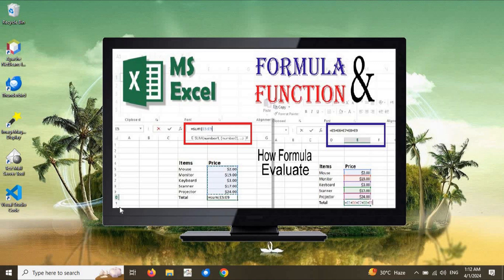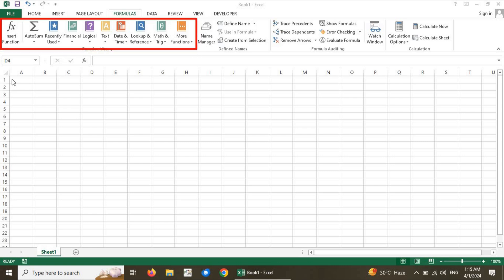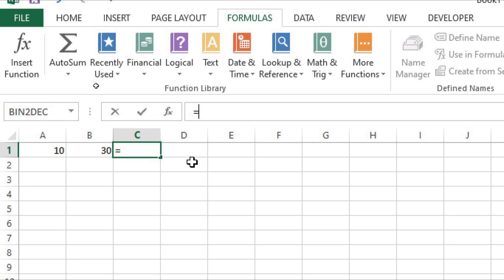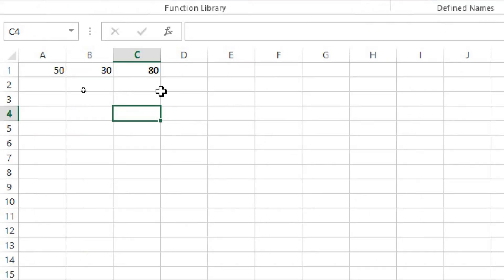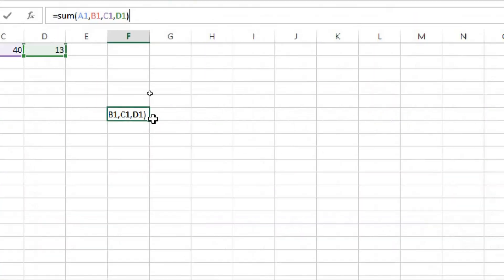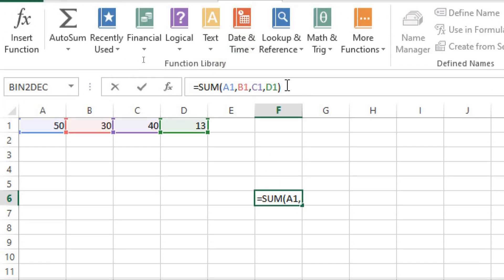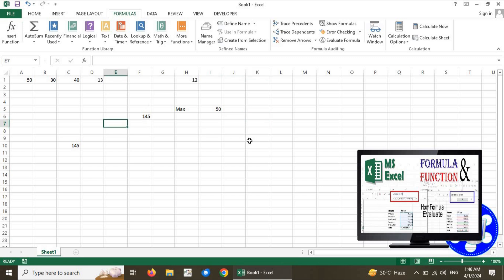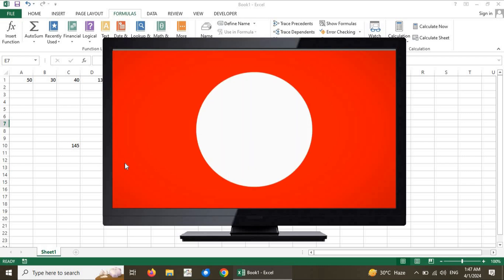How to use formula and functions in MS Excel | Excel built in functions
In today session we will talk about the data calculation and manipulation methods used in MS Excel. There are two fundamental method to compute the data in excel sheets.
1. Using Formulas
2. Using Functions
The formula in MS Excel is similar to the mathematical formula or used in any other discipline of science. Formula is also called expression that evaluated to find out some results depending on operands. Here formula is composed of operators and operands. In Microsoft operands are the cells whose values will be evaluated. We can also provide combination of cells and constant values to formulate the different type of formulas.
On the other hand function is predefined name or can say identifier that accepts some parameters and perform calculations on these input values. After performing calculations it also return some value. While using function we can also use range operator that is colon (:) operator. While using cell range operator we have to just provide starting and ending address of the cell to be calculated. Function will automatically use these entire cells that are lying in the given range.
In Microsoft Excel every formula and function is always start with equal sign. These can be directly written within the active cell or we can use formula bar for this purpose. It is recommended to use formula bar for writing formulas and functions. The cell contents that are starting with equal sign are always evaluated by the MS Excel. Otherwise these will be treated as simple text event it contain any function name or cell addresses.
There is a large variety of predefined function available in MS Excel. We can navigate to formula tab in menu for exploring more predefined function.